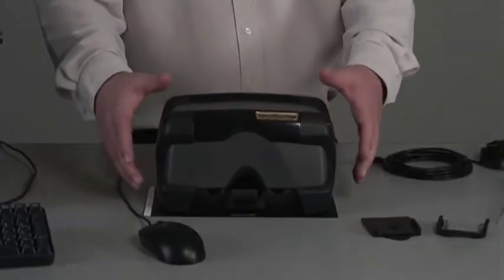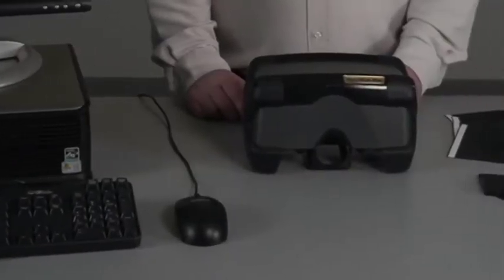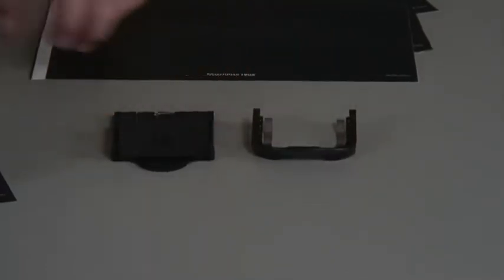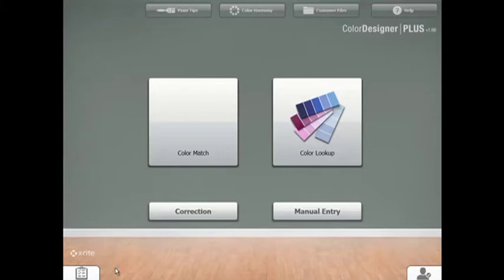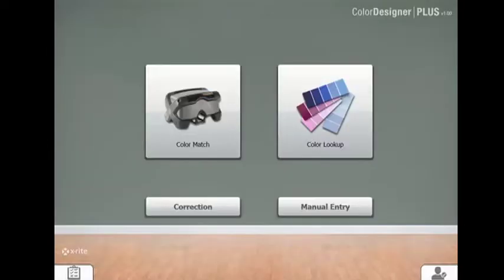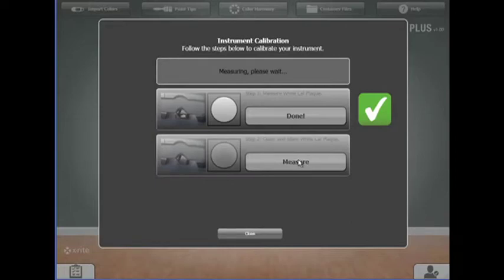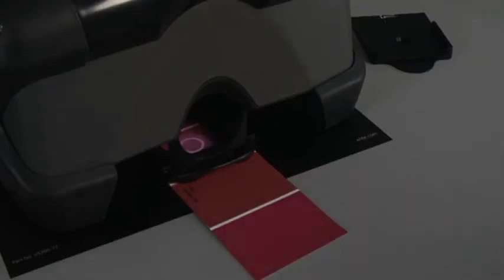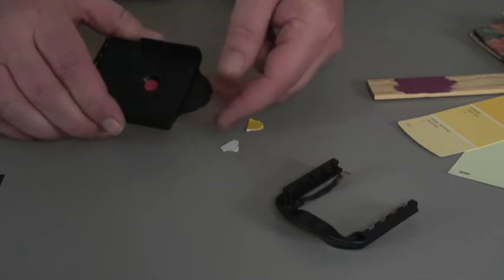MatchRite iVue & ColorDesigner PLUS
MatchRite iVue, the non-contact spectrophotometer and ColorDesigner PLUS show how you this package can bring the latest in color matching technology to your paint counter.